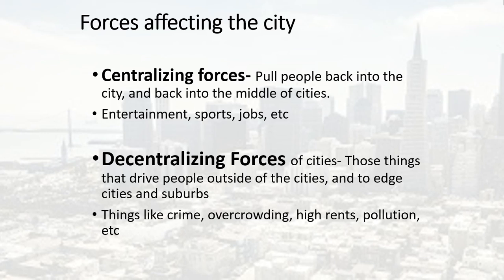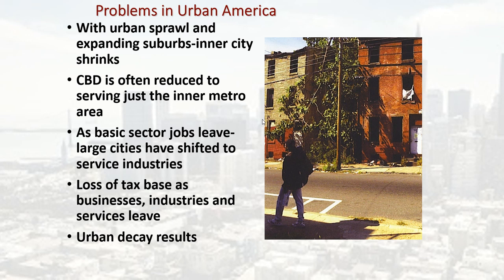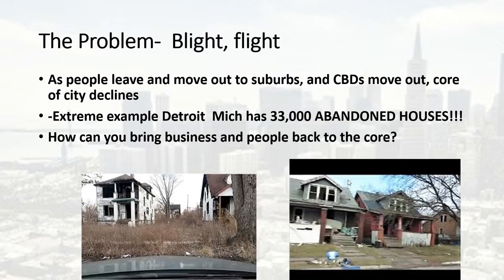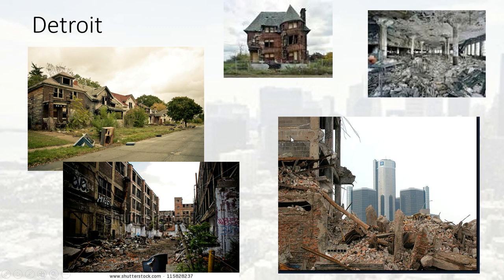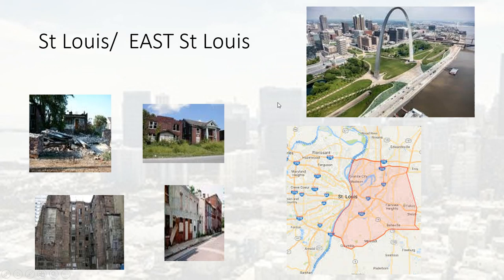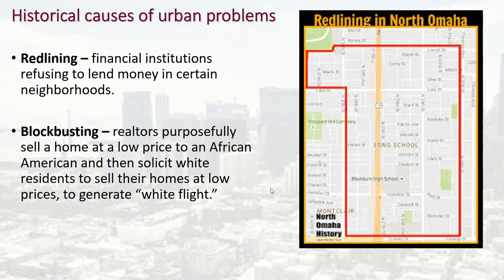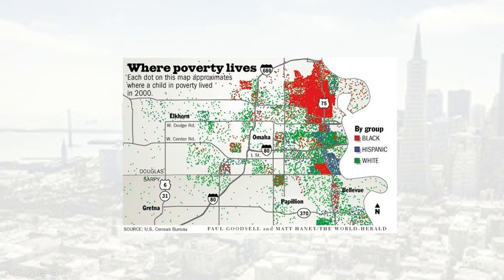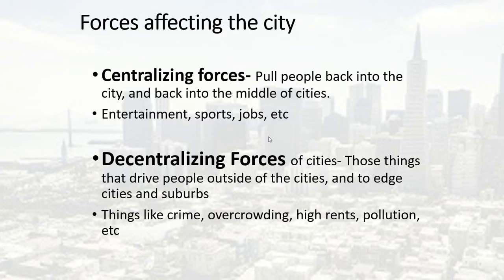Urban problems, Detroit, Omaha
Brief into to city problems